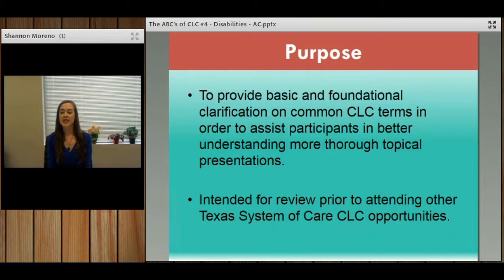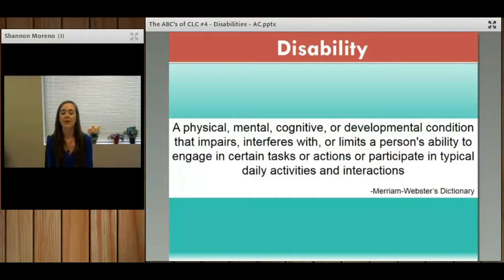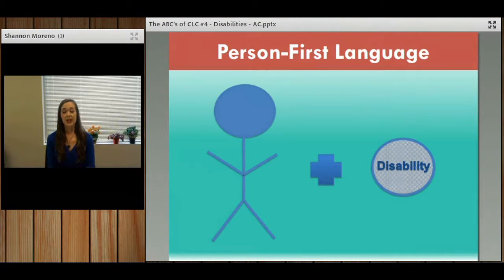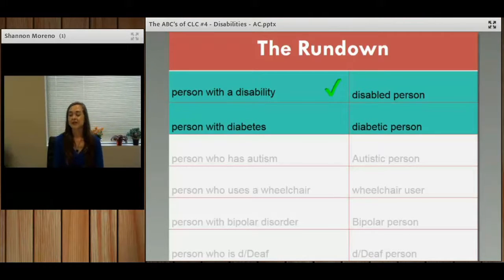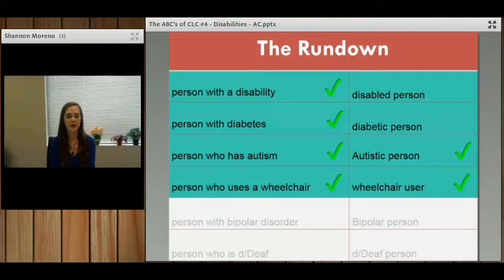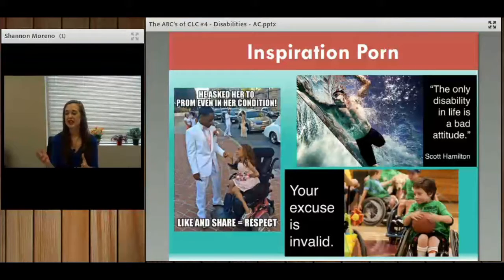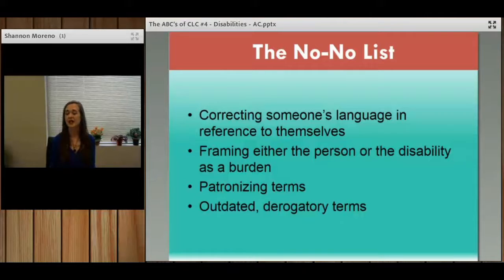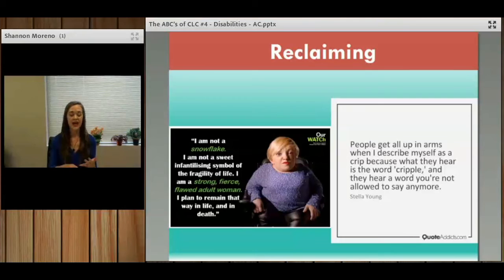ABCs of CLC Webinar 4: Persons Living with Disabilities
In this webinar series, we will define and explain foundational terminology and concepts of cultural and linguistic competence. The purpose of this episode is to provide core knowledge that may be beneficial for a deeper understanding of concepts related to working with persons living with disabilities.